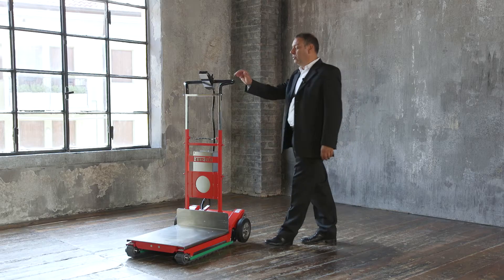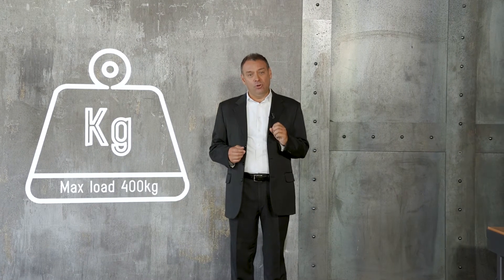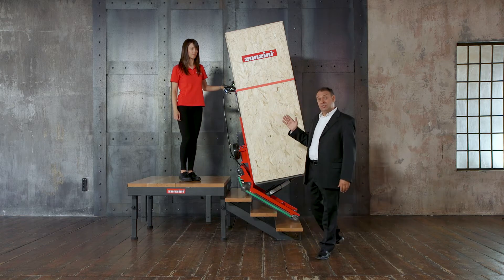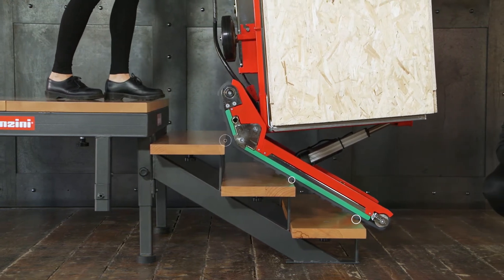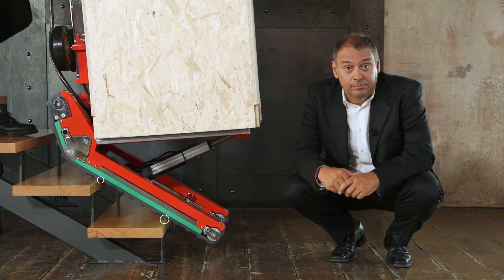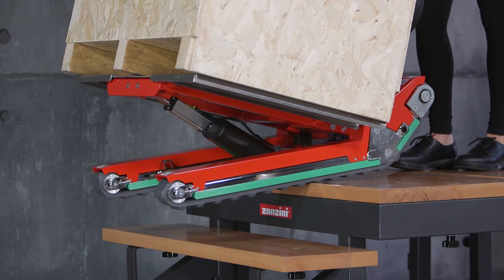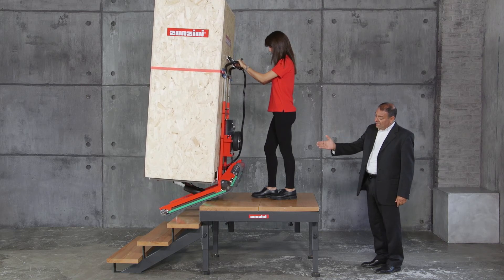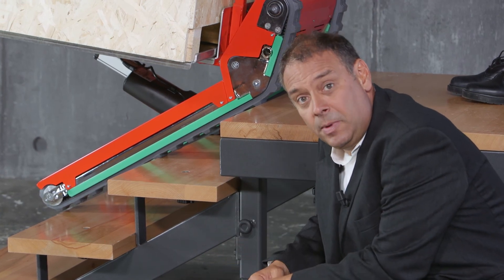Why choose Domino Automatic by ZONZINI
This video explain what are the main reason a customer should go for the new Domino Automatic created by Zonzini.